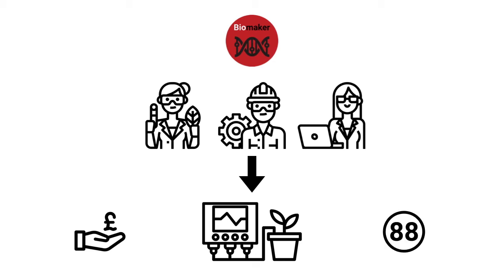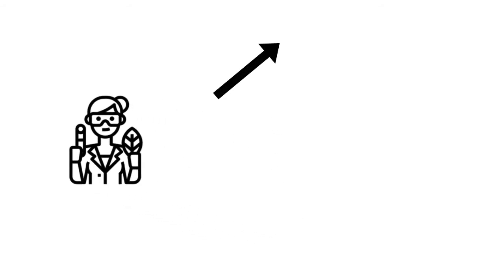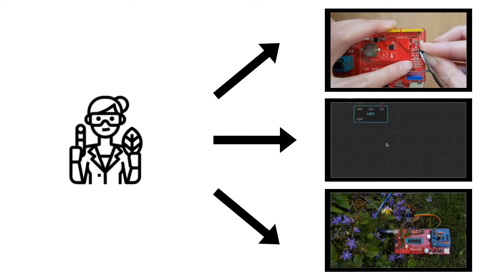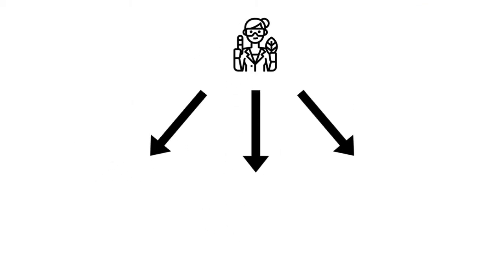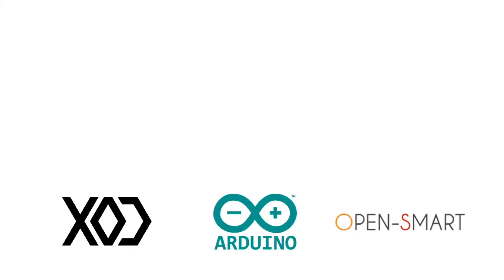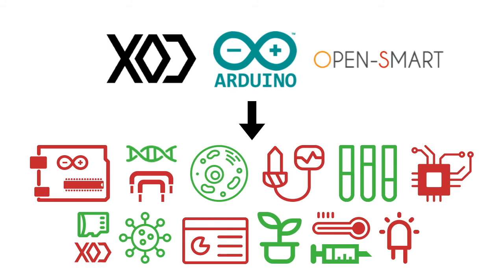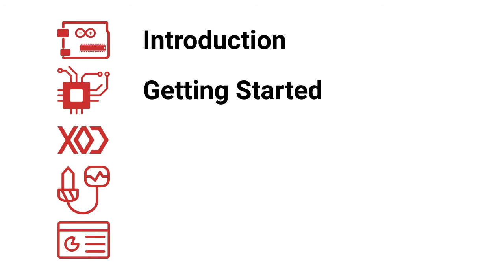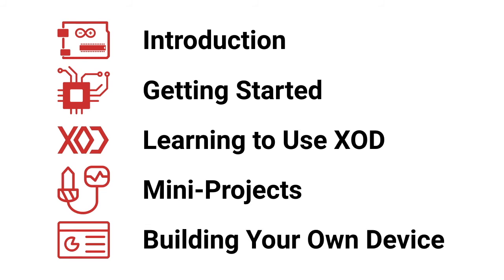An Introduction to No-Code Programming for Biology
No-Code Programming for Biology
Introduction

This video will introduce you to the No-code Programming for Biology video series. This series has been developed by the Biomaker programme to accompany the No-Code Programming for Biology online course.

We developed the No-Code programming for Biology course because we wanted to make it easier for biologists to start with building their own devices, but the tutorials can be followed by anyone who wants to get started with no-code programming of Arduino devices.

The course uses the free visual programming software XOD and the hardware is based on a low-cost Arduino microcontroller and Open Smart components, making it low-cost and easily accessible.

You can find more information about the course and a downloadable pdf handbook on the Biomaker

Biomaker is funded by OpenPlant, one of the UK's four Synthetic Biology Research Centres (SBRCs) and SynBio IRC, the Synthetic Biology Interdisciplinary Research Centre at the University of Cambridge.

All parts of the Biomaker 2020 Starter Kit, including the Arduino Rich UNO R3 board were purchased from Open Smart